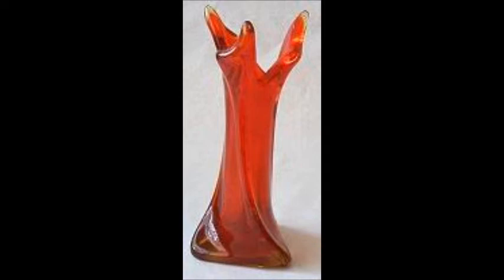SCP-702 "The Trader's Residence"